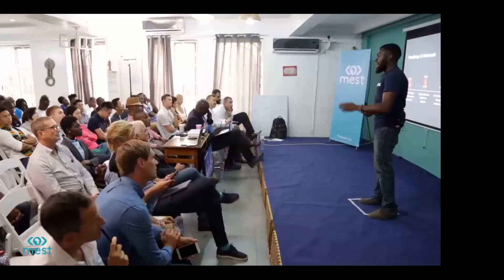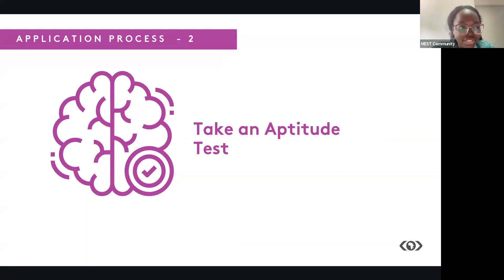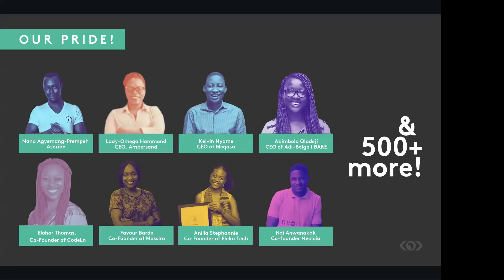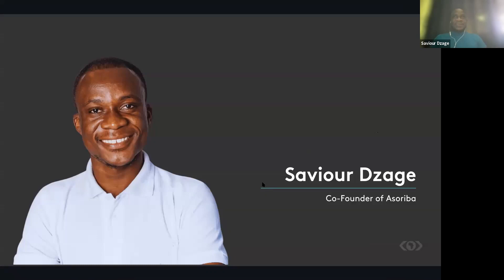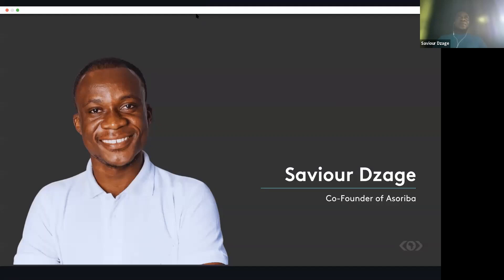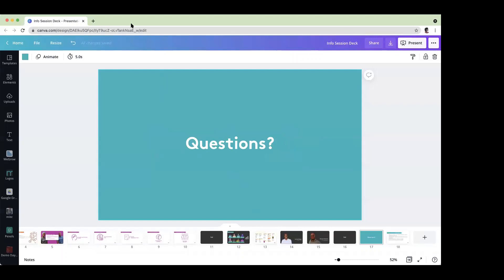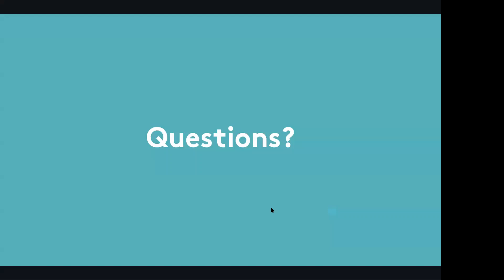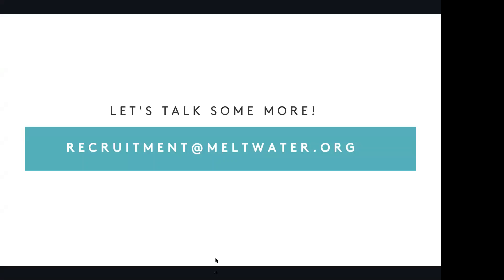MEST Training Program Info session - August 2021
The MEST Africa recruitment team organised a virtual info session where applicants of the Training Program were given a detailed walkthrough of the MEST Training Program application process. MEST Alumni also shared their stories and experiences at MEST, this was followed by a Q&A session.
MEST Africa offers aspiring tech entrepreneurs the skills, mindset, and experiences they need to build successful technology enterprises on the continent.
The renowned software entrepreneurship program also gives you an opportunity to launch your technology business with access to funding, business incubation, and the global tech ecosystem.

Apply to MEST and join some of the continent’s most promising entrepreneurs in this fully sponsored program